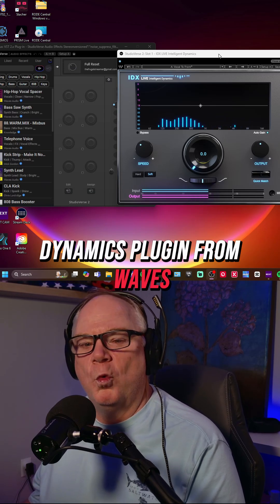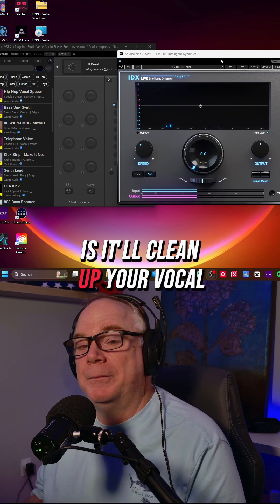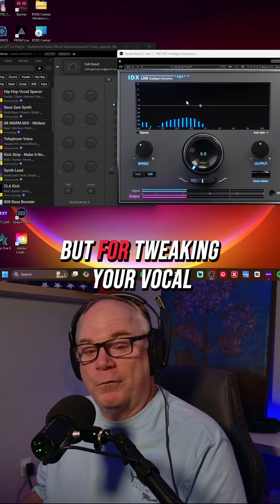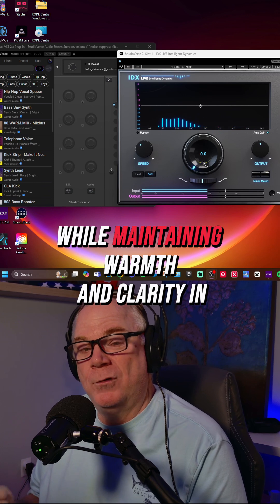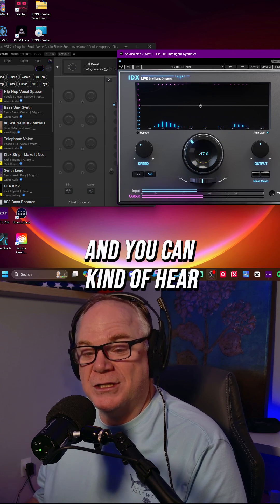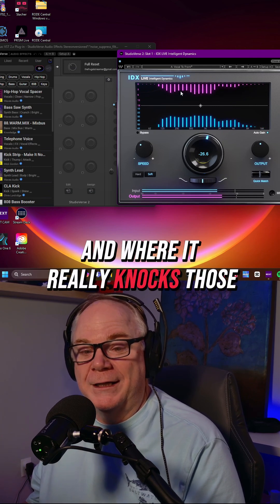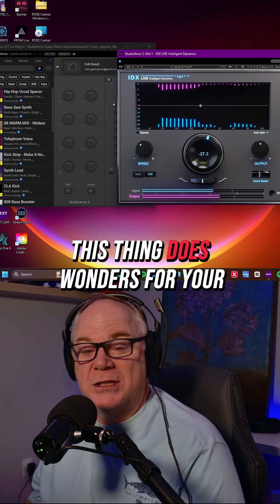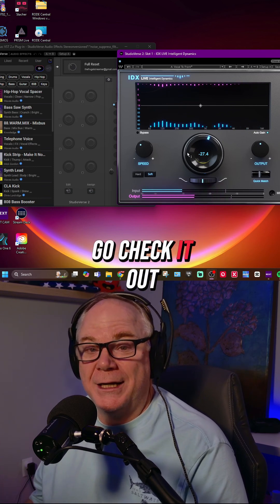Waves IDX Live Made EASY for Beginners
My Gear (I make commisions off of this):
2 PC USB Switch for Keyboard/Mouse/thumbdrives